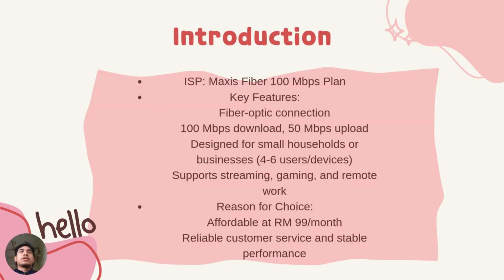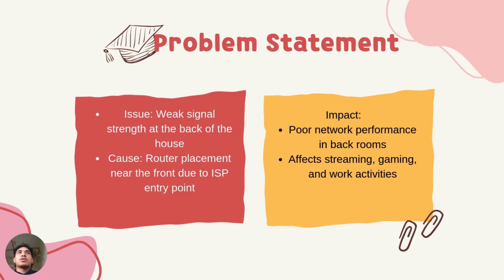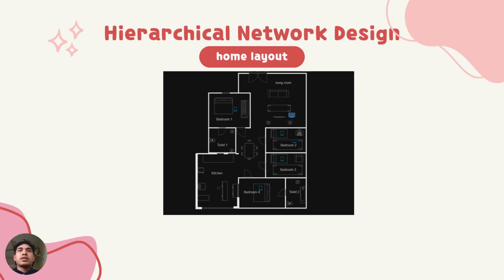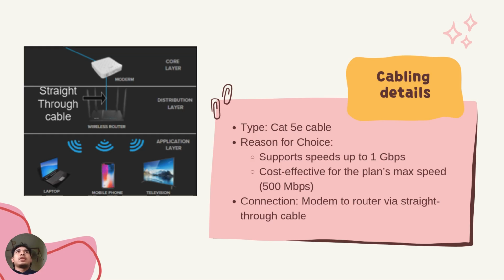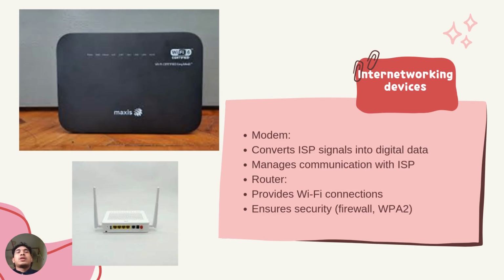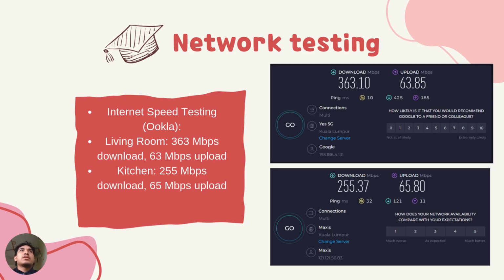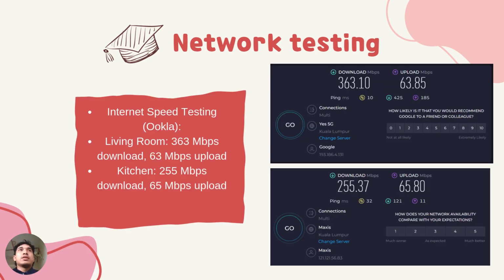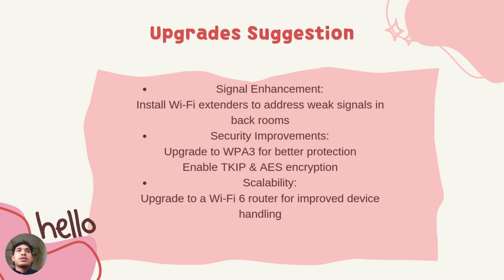ITT550 - Network Design MUHAMMAD NURUDDIN BIN ARIFFIN